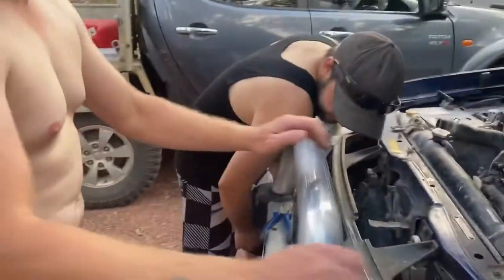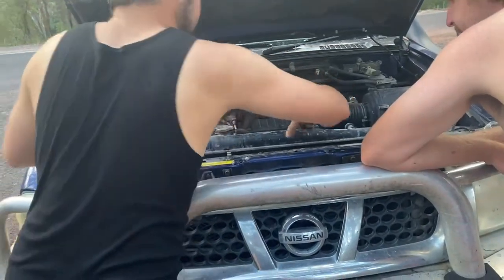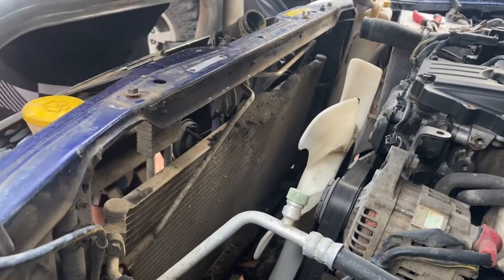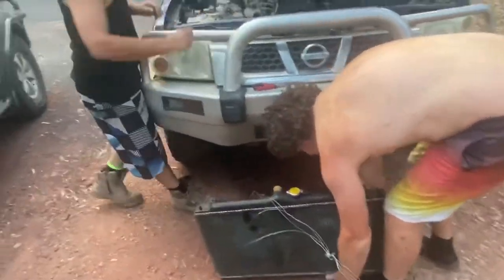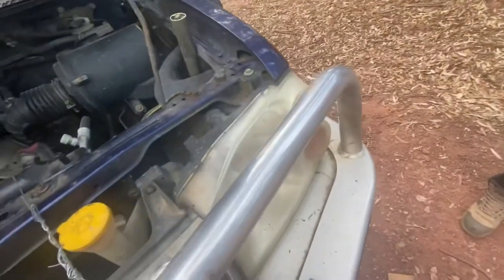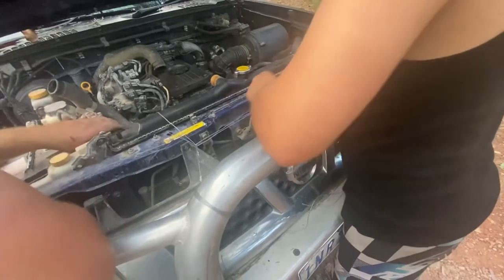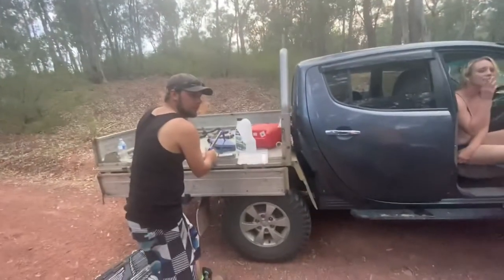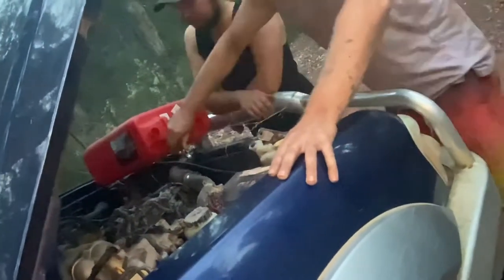replacing radiator Aussie bush mechanics will it fit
busted my radiator while going fishing and stranded on the side of the road, I replaced my radiator to get back home. Fitting a Mitsubishi Magna radiator into a Nissan Navara.. will it fit

Editing done using video music maker paid version